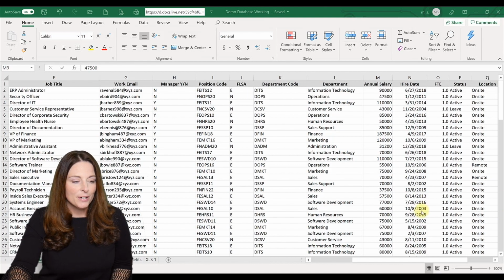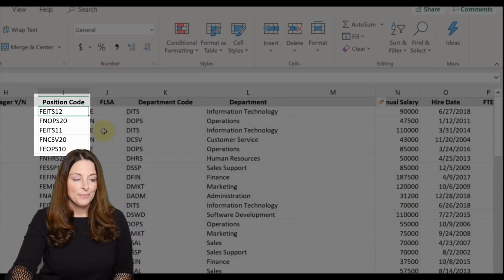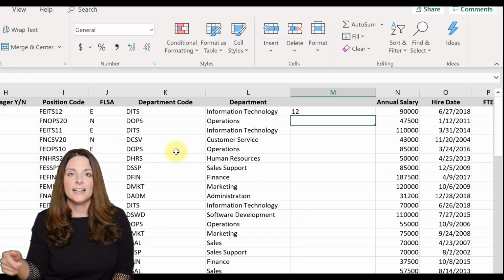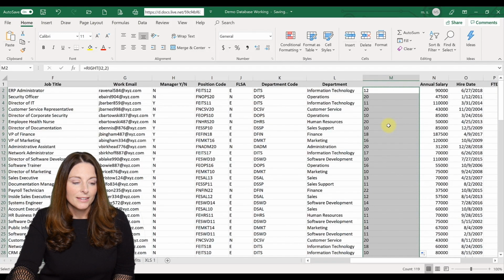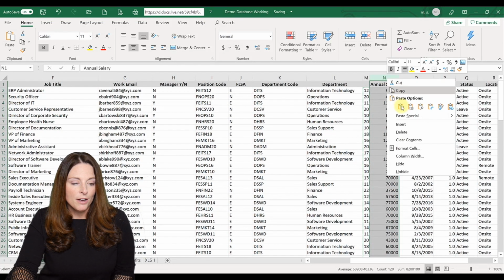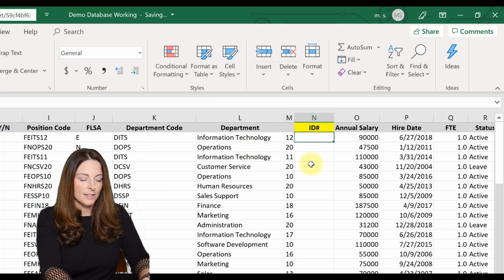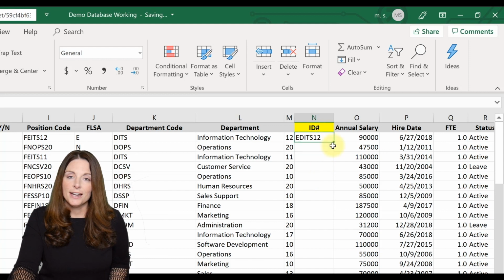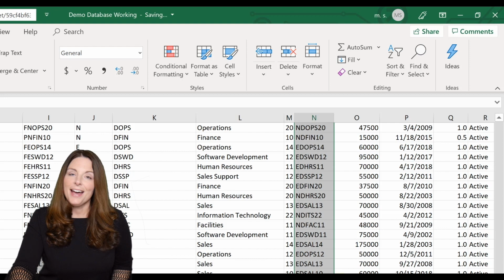Combine Data From Multiple Cells into One Cell (Create ID Number in Excel)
HOW TO COMBINE DATA FROM MULTIPLE CELLS INTO ONE CELL IN EXCEL (USE OF AMPERSAND IN EXCEL) // Did you know you can use the ampersand (&) calculation operator to join text items instead of using the Concatenate function? In many cases, it is simpler to use the ampersand. This video demonstrates how to create a new Position ID Number by stringing a few relevant columns of data together.

Here is how the "&" operator works:
=A2&B2&C2 (This will give you a result of combining the text in cells A2, B2 and C2 without spaces). This would be the same result if you used the Concatenate function =Concatenate(A2,B2,C2)

RESOURCES:
I use clip art and templates from PresenterMedia and I highly recommend them. They have an amazing selection and excellent terms.